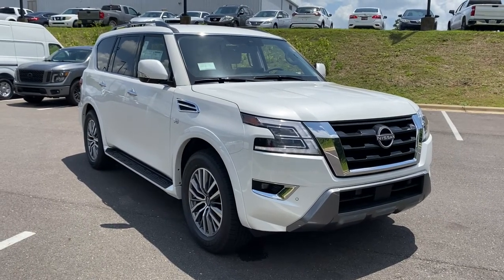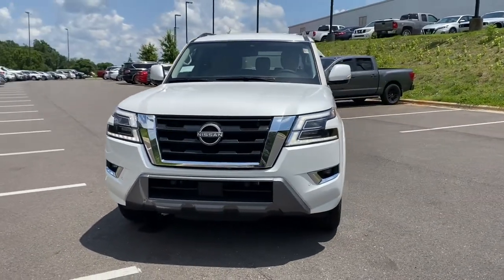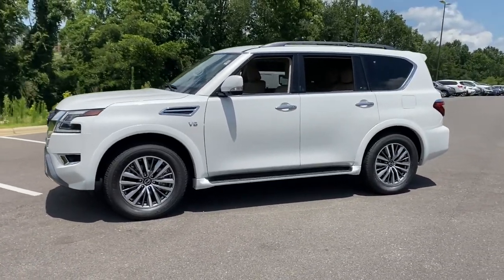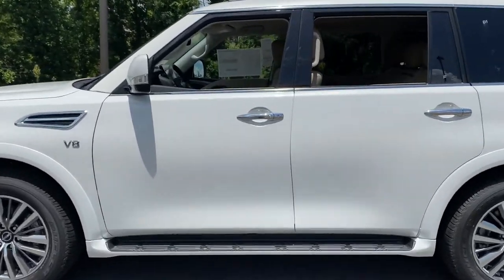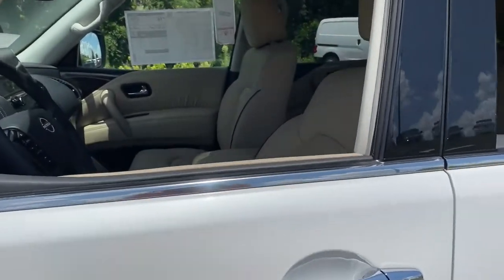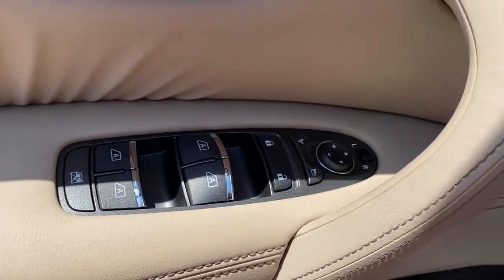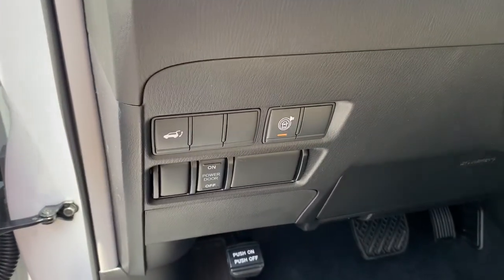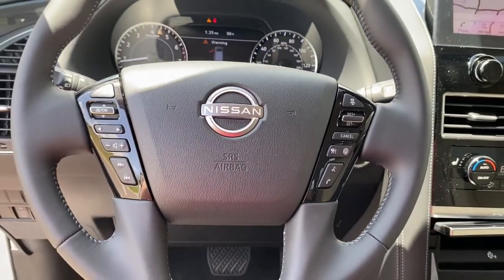2021 Nissan Armada Tuscaloosa AL, Northport AL, Bessemer AL, Birmingham AL, Columbus MS TN8922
Aspen White Tricoat New 2021 Nissan Armada available in Tuscaloosa, Alabama at Townsend Nissan. Servicing the Northport AL, Bessemer AL, Birmingham AL, Columbus MS area.

Townsend Nissan
2620 Skyland Blvd E

bEquipment/bbrThe rear parking assist technology on this vehicle will put you at ease when reversing.  The system alerts you as you get closer to an obstruction. See whats behind you with the back up camera on this unit. This vehicle shines with clean polished lines coated with an elegant white finish. A third row of seating gives you the flexibility to carry all the kids and the their friends too. Make room for more passengers carry extra luggage or your favorite sports gear with the roof rack on the Nissan Armada. The vehicle has four wheel drive capabilities. The Nissan Armada has a 5.6 liter 8 Cylinder Engine high output engine. This Nissan Armada is accented with premium quality alloy wheels. Enjoy the tried and true gasoline engine in the Nissan Armada. Anti-lock brakes are standard on this Nissan Armada. The vehicle is accented with a stylish rear spoiler. Easily set your speed in this model with a state of the art cruise control system.  Increase or decrease velocity with the touch of a button.brbrbPackages/bbr[K01] SV APPEARANCE PACKAGE:  Auto-Dimming Interior Rear View Mirror; universal garage door opener; Power Lift Gate; Wheels: 20&quot; Aluminum Alloy; Tires: 20&quot;; Front Fog Lights. [M92] CARGO PACKAGE:  cargo area protector; cargo net and first aid kit. [C03] 50 STATE EMISSIONS. [E10] SPECIAL PAINT - ASPEN WHITE. [L92] 3RD ROW CARPETED FLOOR MATS - BENCH SEAT. Equipment listed is based on original vehicle build. Please confirm the accuracy of the included equipment by calling the dealer prior to purchase.
[K01] SV APPEARANCE PACKAGE:  Auto-Dimming Interior Rear View Mirror; universal garage door opener; Power Lift Gate; Wheels: 20&quot; Aluminum Alloy; Tires: 20&quot;; Front Fog Lights,[M92] CARGO PACKAGE:  cargo area protector; cargo net and first aid kit,[C03] 50 STATE EMISSIONS,[E10] SPECIAL PAINT - ASPEN WHITE,[L92] 3RD ROW CARPETED FLOOR MATS - BENCH SEAT,Engine: 5.6L Endurance V8,Transmission: 7-Speed Automatic,2.94 Axle Ratio,GVWR: 7;300 lbs,Transmission w/Driver Selectable Mode and Oil Cooler,Rear-Wheel Drive,70-Amp/Hr 650CCA Maintenance-Free Battery w/Run Down Protection,150 Amp Alternator,Class IV Towing Equipment;  Hitch,Trailer Wiring Harness,1 Skid Plate,1724# Maximum Payload,Rear Auto-Leveling Suspension,Front And Rear Anti-Roll Bars,Electric Power-Assist Speed-Sensing Steering,26 Gal. Fuel Tank,Single Stainless Steel Exhaust,4-Wheel Disc Brakes w/4-Wheel ABS; Front And Rear Vented Discs; Brake Assist and Hill Hold Control,Brake Actuated Limited Slip Differential,Wheels w/Painted Accents,Aluminum Spare Wheel,Full-Size Spare Tire Stored Underbody w/Crankdown,Clearcoat Paint,Colored Fender Flares,Chrome Side Windows Trim and Black Front Windshield Trim,Chrome Door Handles,Body-Colored Power Heated Side Mirrors w/Power Folding and Turn Signal Indicator,Flip-Up Rear Window w/Fixed Interval Wiper and Defroster,Deep Tinted Glass,Speed Sensitive Variable Intermittent Wipers,Front Windshield;  Sun Visor Strip,Fully Galvanized Steel Panels,Lip Spoiler,Running Boards,Chrome Grille,Liftgate Rear Cargo Access,Roof Rack Rails Only,Auto On/Off Projector Beam Led Low Beam Daytime Running Auto High-Beam Headlamps w/Delay-Off,Regular Amplifier,Window Grid Diversity Antenna,Heated Front Bucket Seats;  10-way power adjustable driver seat w/2-way power lumbar and 8-way power adjustable passenger seat w/2-way power lumbar,8-Way Driver Seat,6-Way Passenger Seat,60-40 Folding Split-Bench Front Facing Manual Reclining Flip Forward Cushion/Seatback Rear Seat,Power Tilt/Telescoping Steering Column,Fixed 60-40 Split-Bench 3rd Row Seat Front; Manual Recline; Manual Fold Into Floor; 2 Manual and Adjustable Head Restraints,Leather/Metal-Look Steering Wheel w/Auto Tilt-Away,Front Cupholder,Rear Cupholder,Valet Function,Remote Releases -Inc: Power Cargo Access,Cruise Control w/Steering Wheel Controls,Distance Pacing,HVAC;  Underseat Ducts; Headliner/Pillar Ducts and Console Ducts,Illuminated Locking Glove Box,Driver Foot Rest,Interior Trim;  Simulated Wood/Metal-Look Instrument Panel Insert; Simulated Wood Door Panel Insert; Simulated Wood/Metal-Look Console Insert and Metal-Look Interior Accents,Full Cloth Headliner,Leather Door Trim Insert,Leather Gear Shifter Material,Day-Night Rearview Mirror,Driver And Passenger Visor Vanity Mirrors w/Driver And Passenger Illumination; Driver And Passenger Auxiliary Mirror,Full Floor Console w/Locking Storage; Mini Overhead Console w/Storage and 3